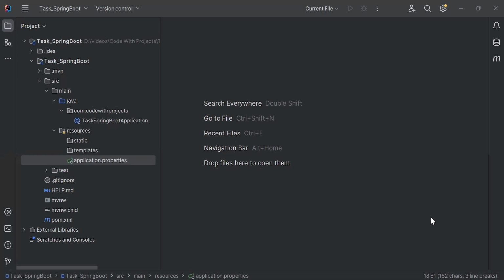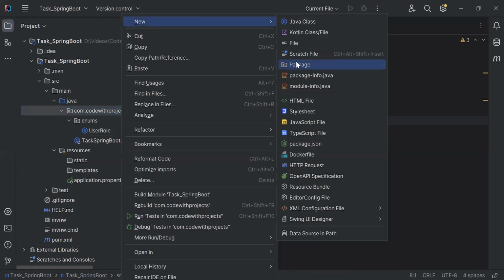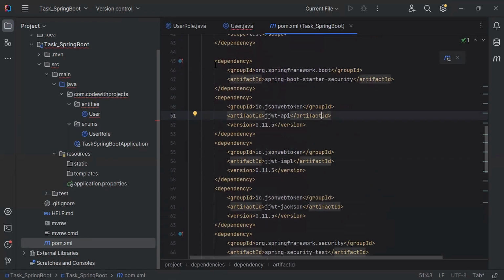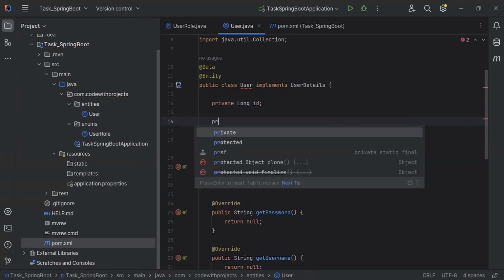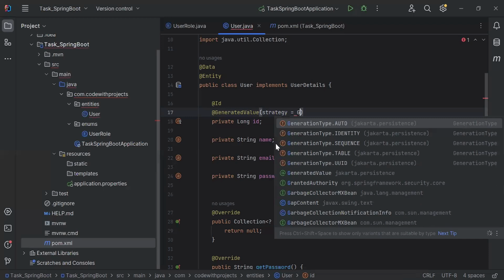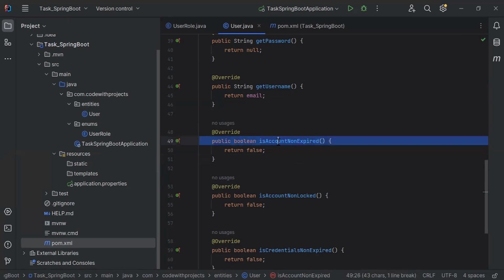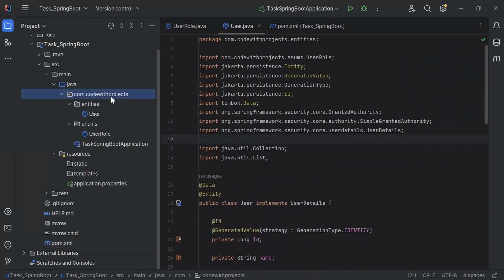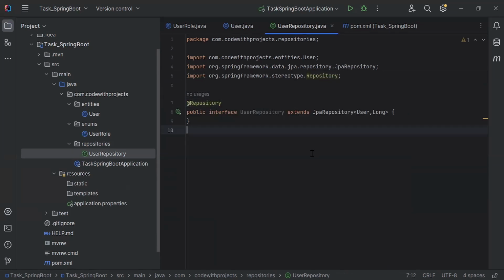Task Management System with Spring Boot, Angular | Create User Entity, Repository in Spring Boot |#4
In this tutorial, we'll guide you through the process of securing Spring Boot APIs using JWT (JSON Web Token) authentication. Here's what you'll learn:

📦 Adding Spring Boot Security & JWT Dependencies: We'll start by adding the necessary dependencies for Spring Boot Security and JWT in the project's pom.xml file. You'll learn how to configure these dependencies to enable robust security features in your Spring Boot application.

📦 Creating UserRole Enum: Next, we'll define a UserRole enum to represent the different roles that users can have in the system. You'll understand how to specify roles such as ADMIN, USER, or any custom roles based on your application's requirements.

📦 Creating User Entity and Repository: We'll then create a User entity to model user data and a UserRepository interface for interacting with the database. You'll learn how to define user attributes such as username, password, and roles, and how to implement basic CRUD operations using Spring Data JPA.

By the end of this tutorial, you'll have a comprehensive understanding of how to integrate JWT authentication into your Spring Boot applications, ensuring robust security for your RESTful APIs. Join us as we explore the power of JWT authentication in Spring Boot development.